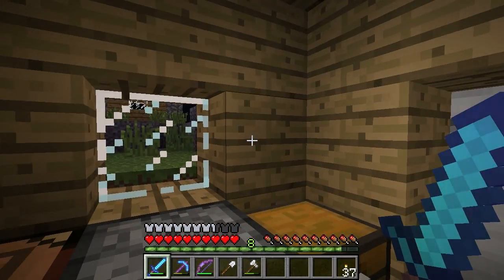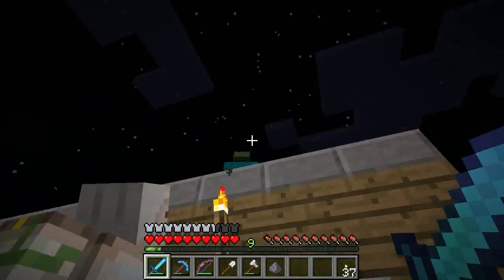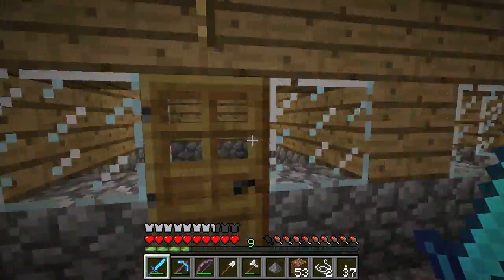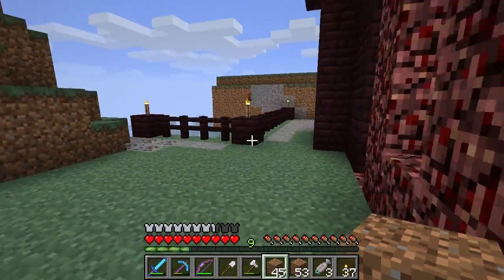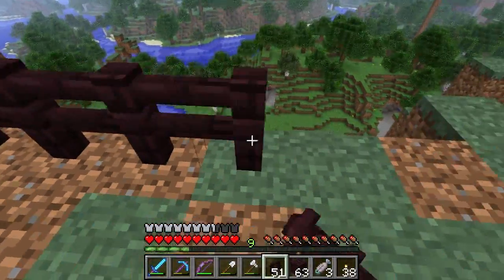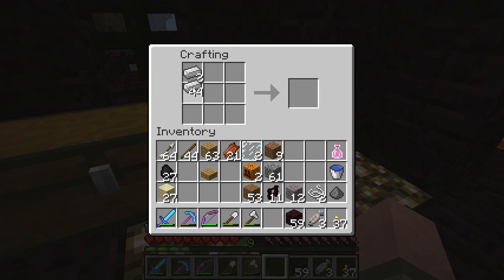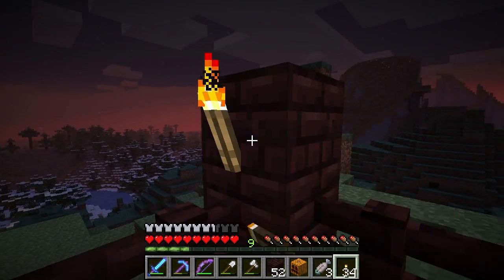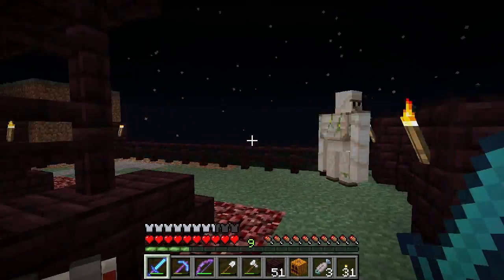Minecraft Tutorials - E50 Iron Golem Sentry (Survive and Thrive II)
How to Survive and Thrive in Minecraft! In this episode, we visit the nearby NPC Village and meet their Iron Golem defender! Then we head back home to make one for our home defense purposes!

In this episode you will learn:
- how to find/spawn an iron golem at a village
- how to build an iron golem